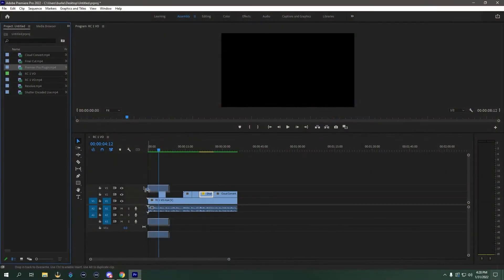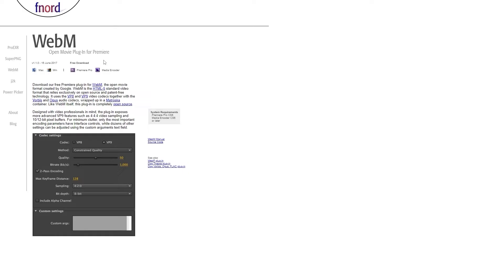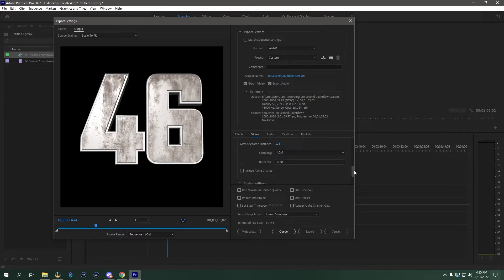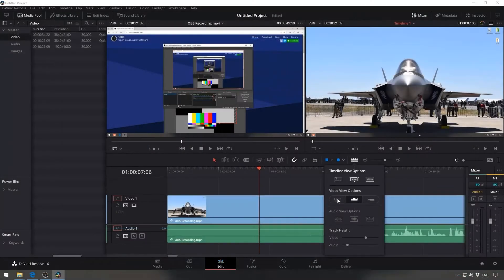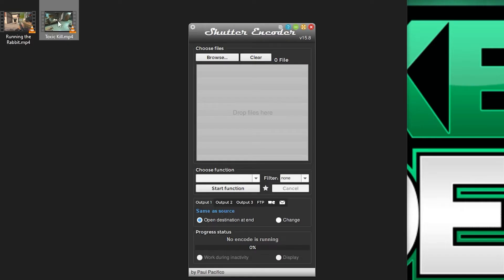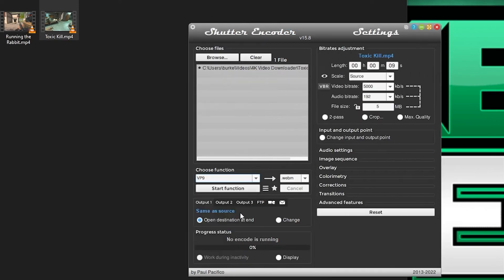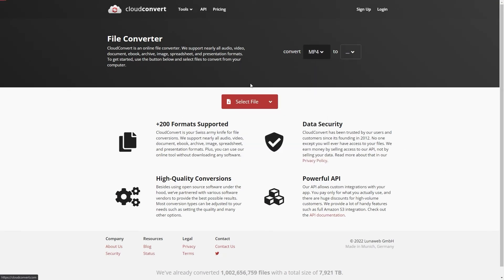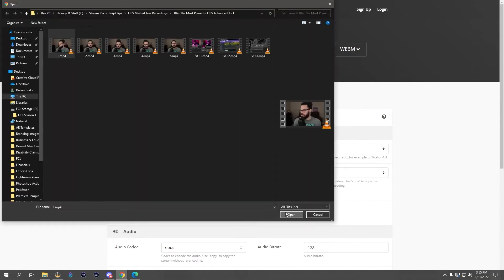How to Optimize Your Video Files for OBS | Ultimate OBS Studio Tutorial 2022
This lesson will cover choosing the right file format for video media sources in OBS Studio.

This is my “Master Class” for OBS Studio. I’ve spent months researching, scripting, revising, shooting, and producing this course, and I’m quite proud of what it’s become. This should be a fantastic all-in-one reference guide with the software, with just minimal updates required for new features.

This course will focus on showing you the basics of setting up and using OBS Studio, advanced configurations and techniques, tips for troubleshooting and getting the best performance, and some secret tricks to do cool stuff.

The course is divided into individual excerpt episodes focusing on specific topics. A full, longer course video will be available at the conclusion of the course.

BurkeMade is a channel dedicated to making technology more accessible for anyone via product reviews, tutorials, guides, how-to videos, and more!